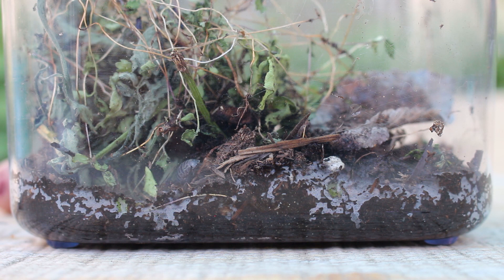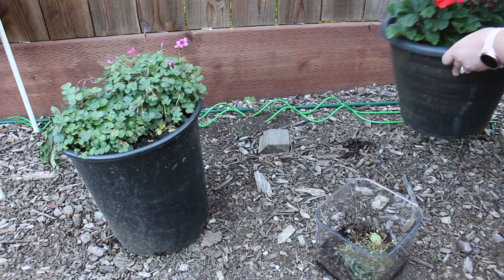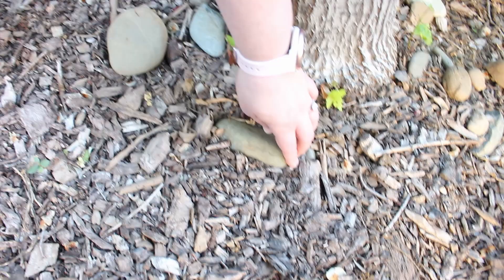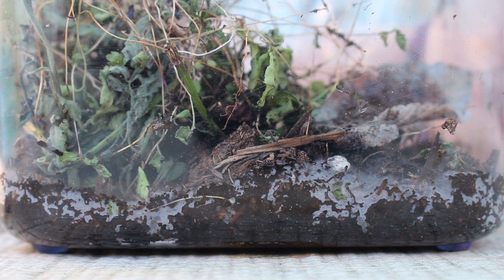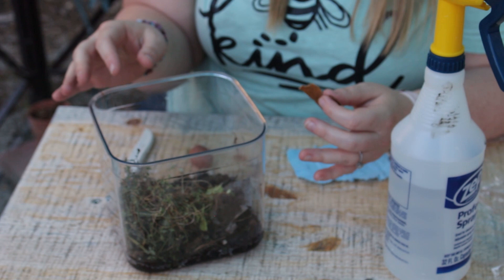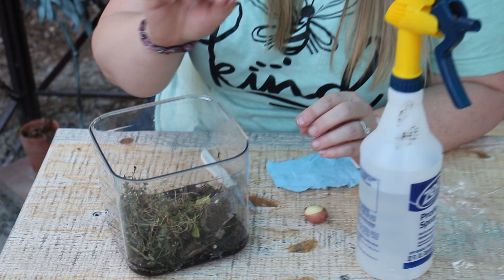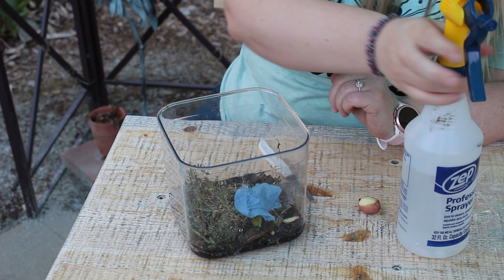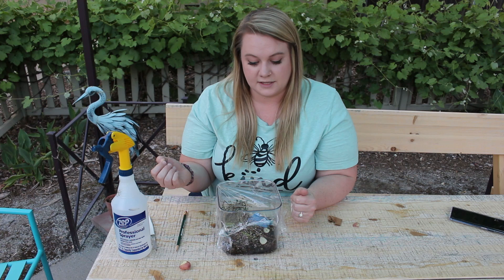Roly Poly Habitat 2: Finding and Caring for Roly Polys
In this video I will teach you where to find roly polys. I will also talk about the foods they eat and how to keep their habitats moist.